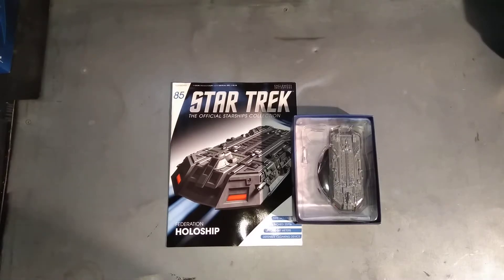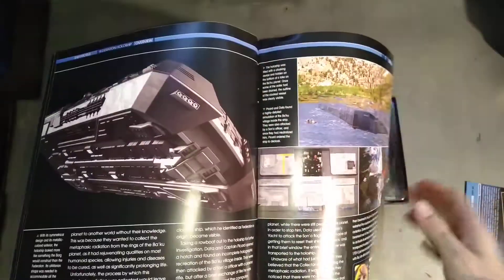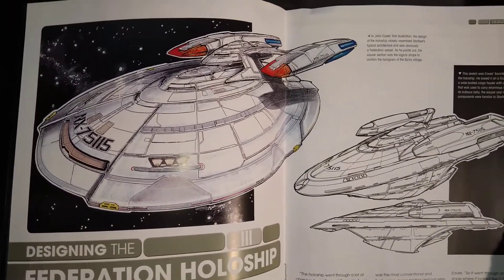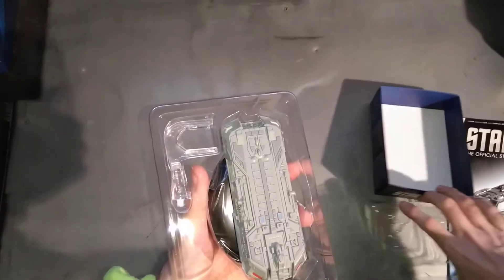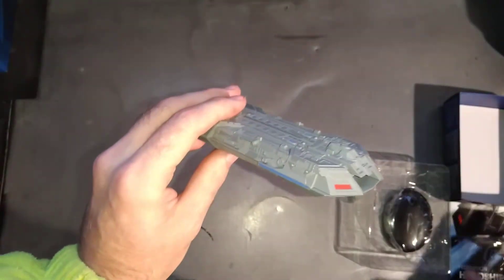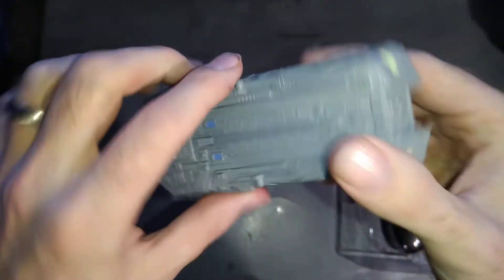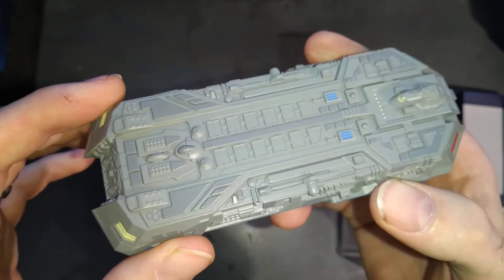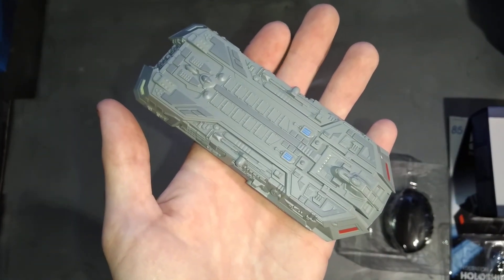Star Trek Official Starship Collection, Federation Holoship Starship Model, Issue 85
Star Trek Official Starship Collection
Federation Holoship Starship Model
Issue 85
eaglemoss